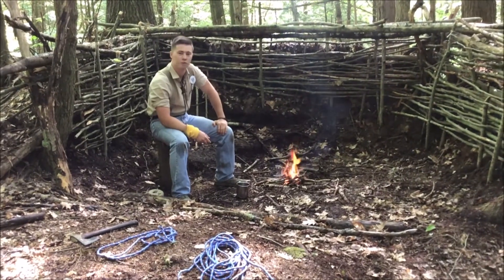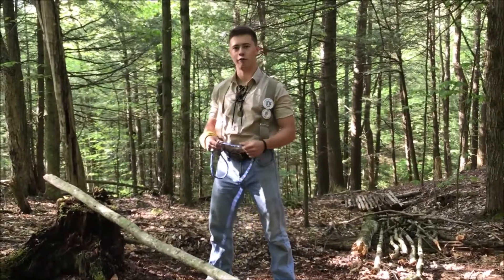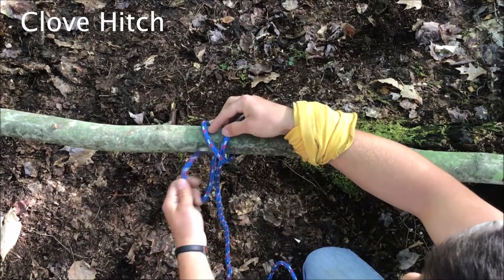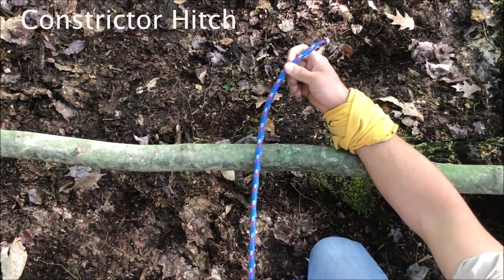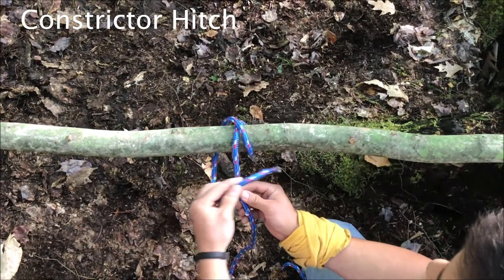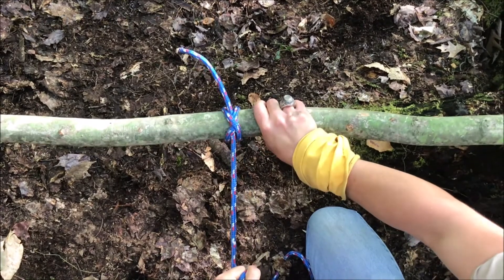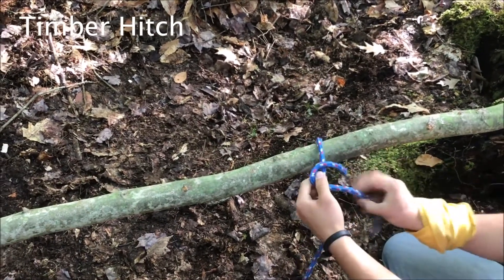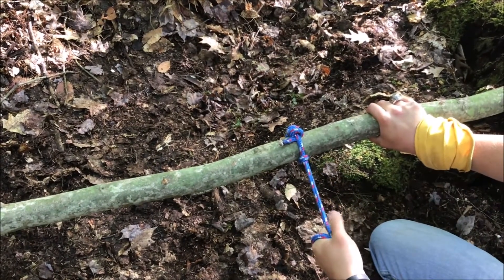Three Simple Hitches with Finch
Finch demonstrates tying the clove hitch, constrictor hitch, and timber hitch.